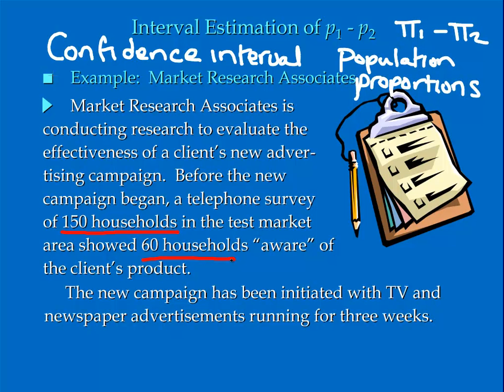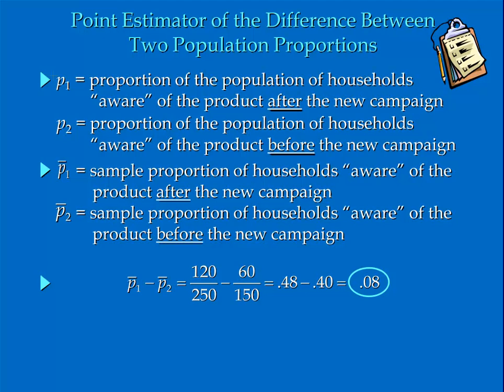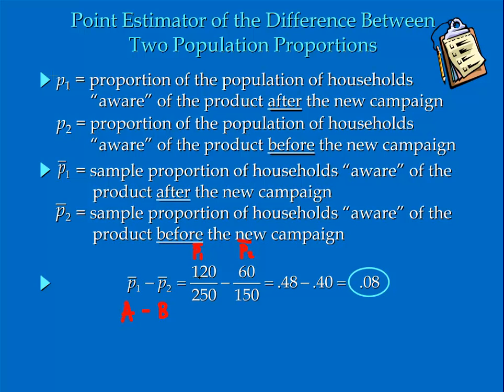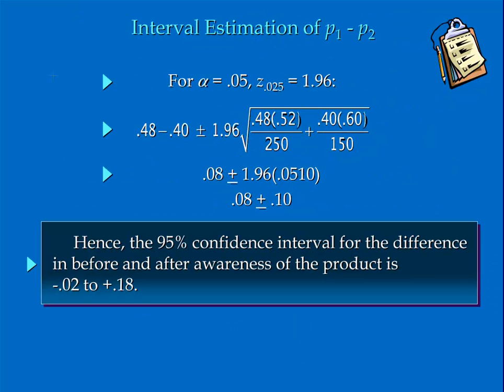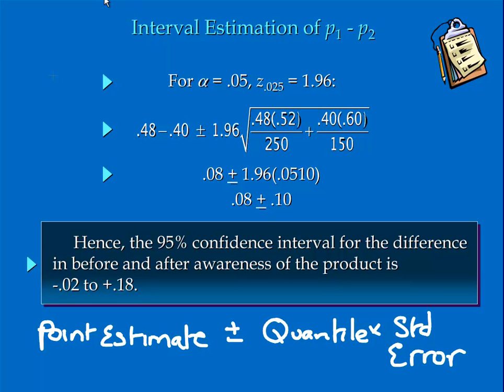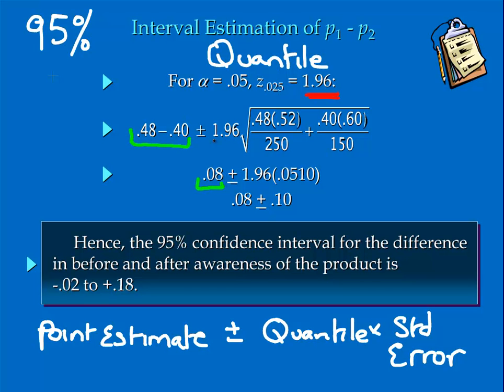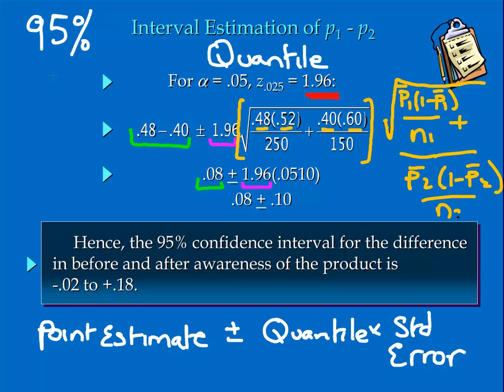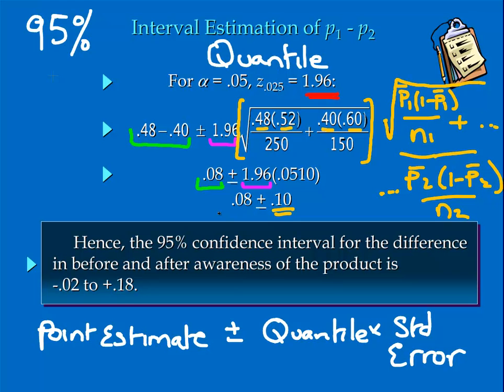Two Sample Inference Procedures ( Part 4 )